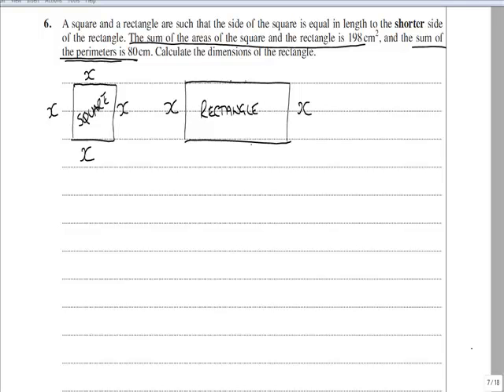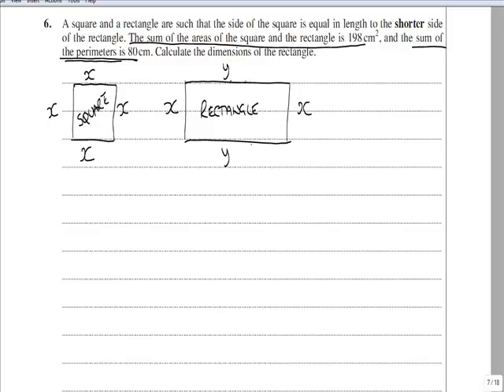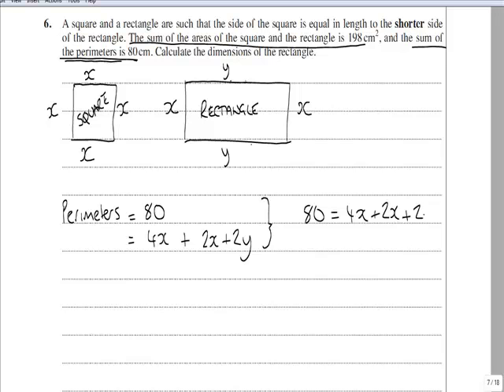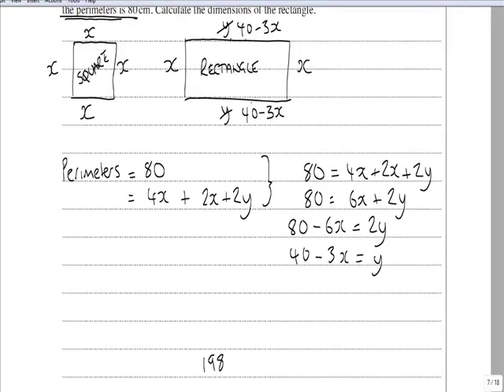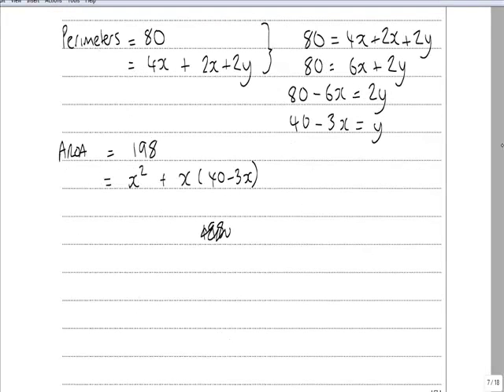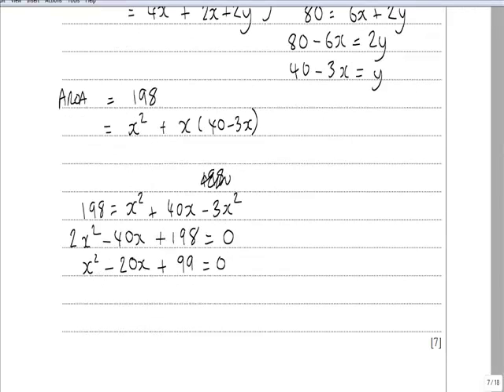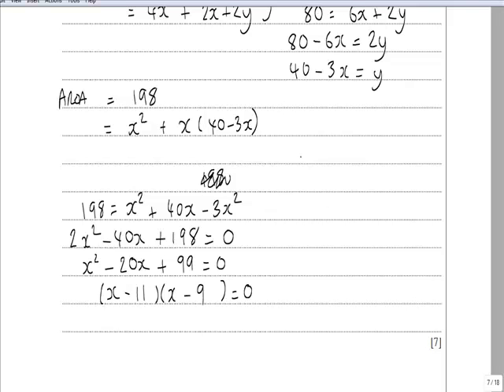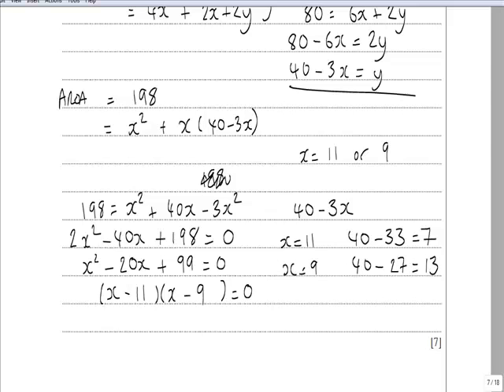SPEC ADDMAT Q6